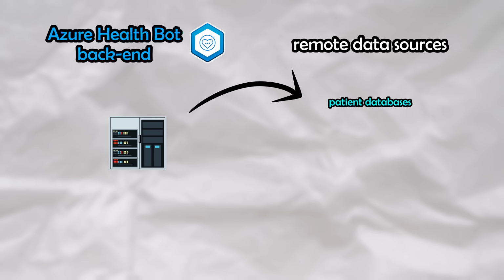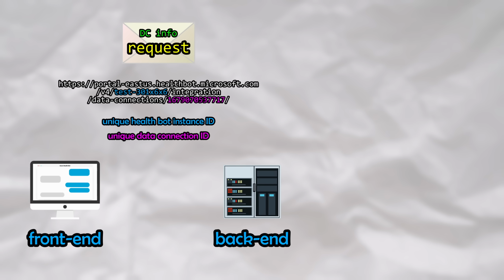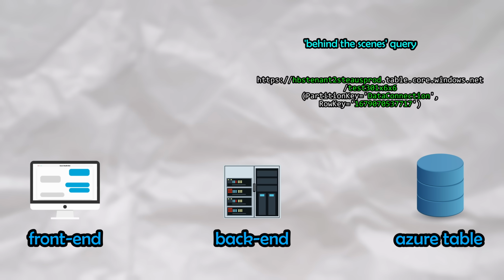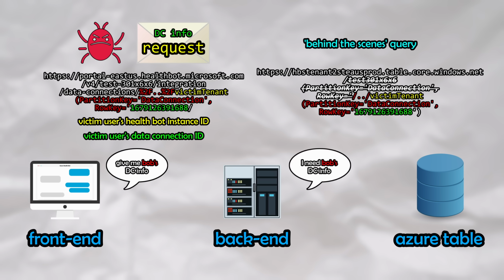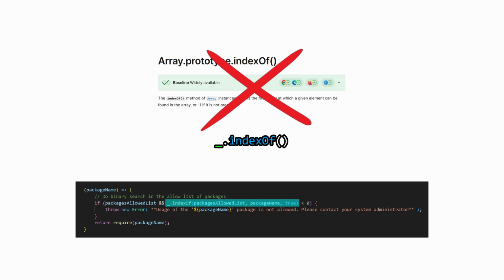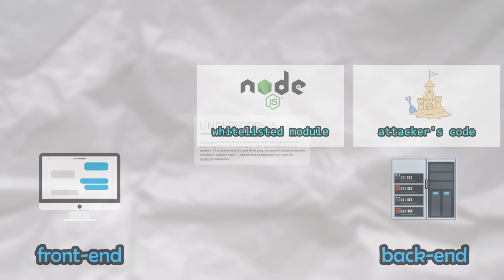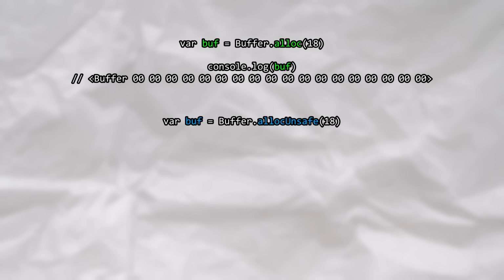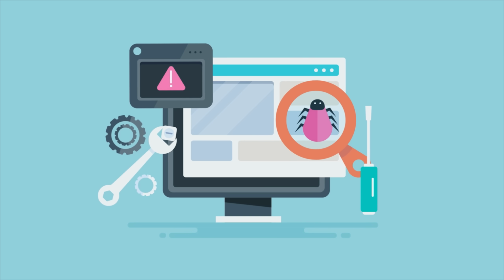Microsoft AI Leaks 100 MILLION users' Medical Records!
In this video, we take a deep dive into a collection of exploits targeting Microsoft's AI infused Azure Health Bot, discovered by cyber security researcher / hacker, Yanir Tsarimi, earlier this year. These exploits enabled attackers to force the back end server hosting the chatbot into leaking sensitive information of other users on the platform, including medical records, appointment calendars, and authentication information. It also allowed attackers to execute arbitrary shell commands on the server, known as arbitrary remote code execution. Whether you're a pen tester, security researcher, or cyber security expert, having a solid foundation in web technologies, including JavaScript, sandboxing, and proper security practices are crucial.

0:00 – Intro
1:57 - Exploit 1
6:49 – Exploit 2
10:12 – Exploit 3
12:05 - Exploit 4